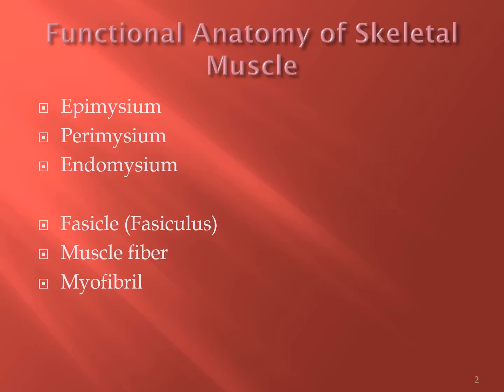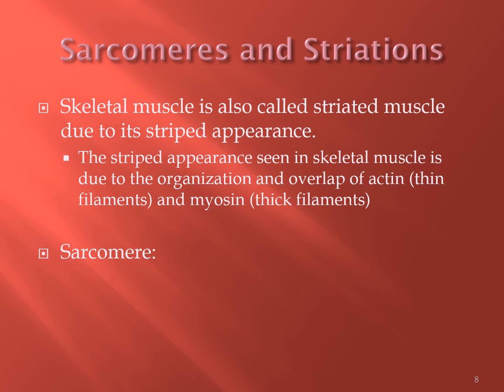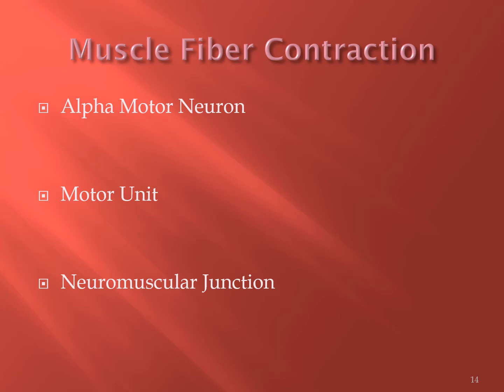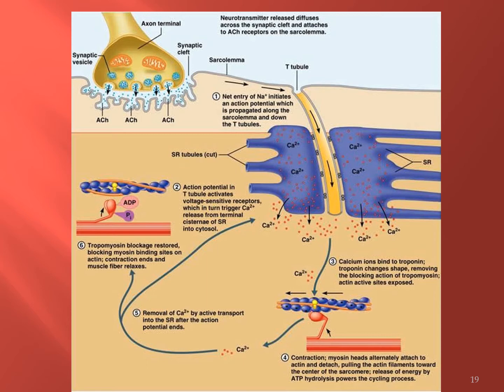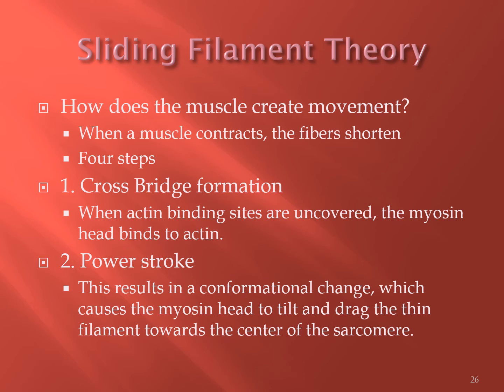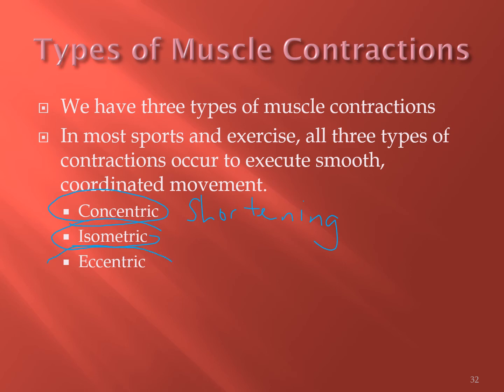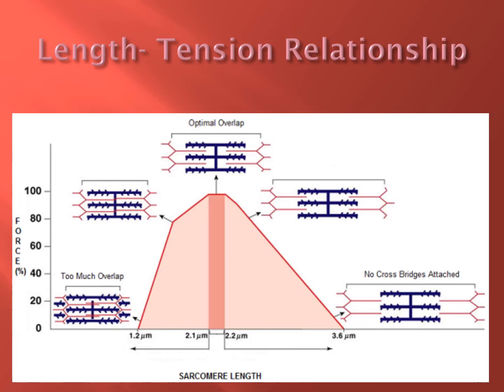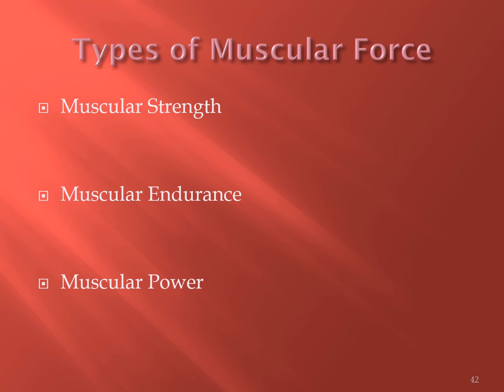BIO 226 muscle phys video